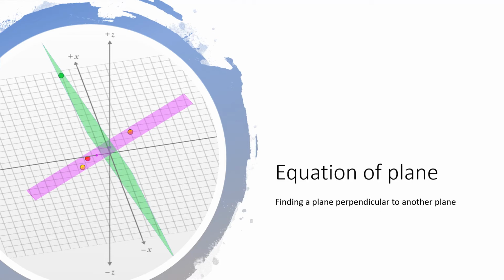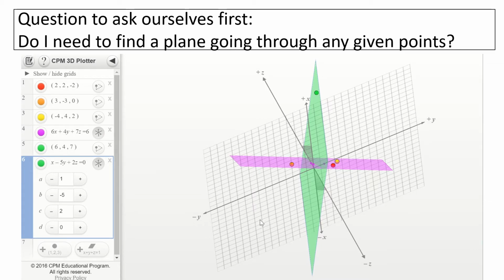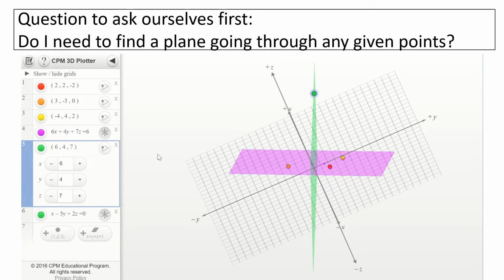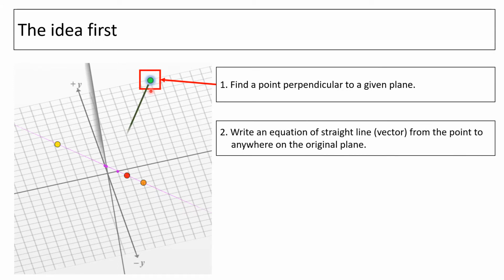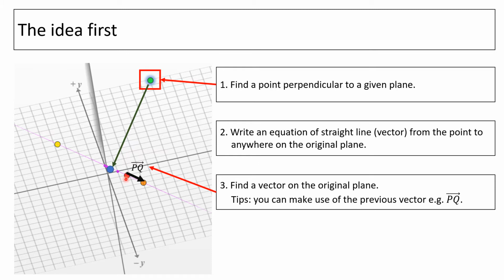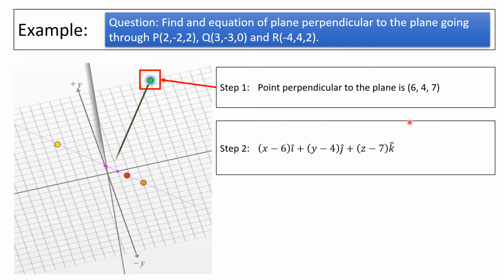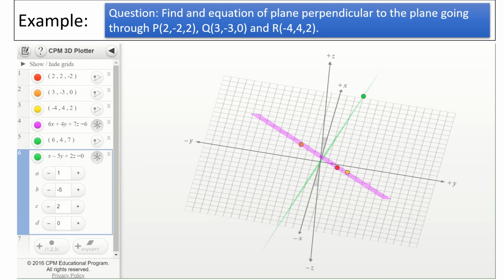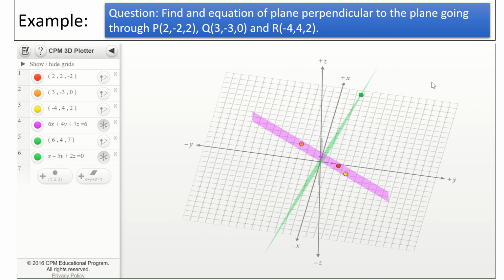Equation of plane - finding a perpendicular plane with respect to another plane